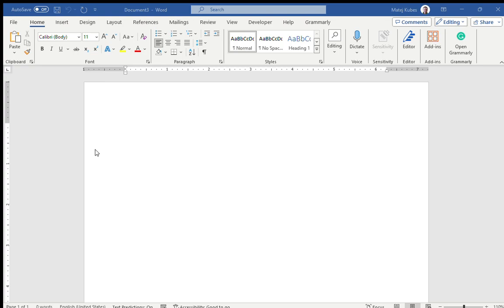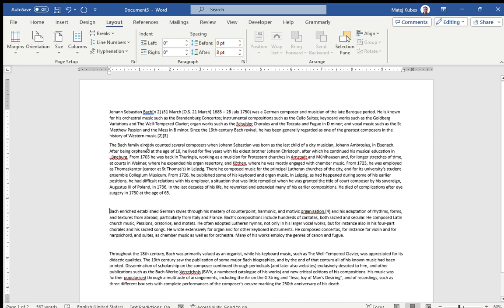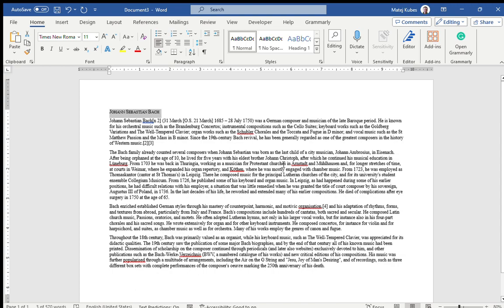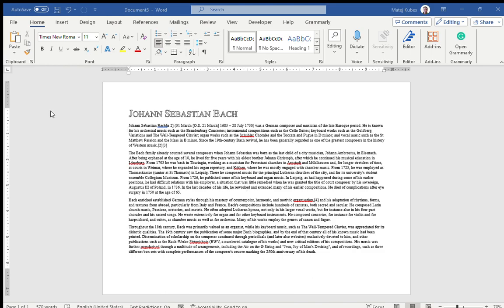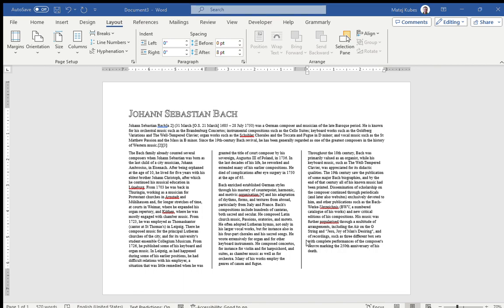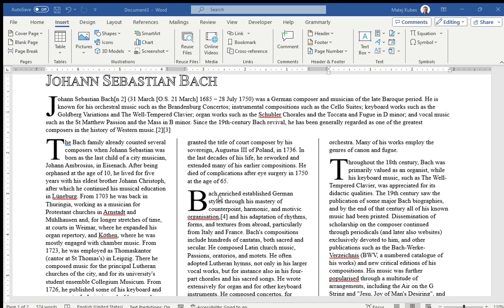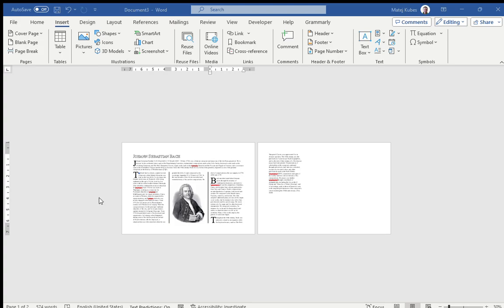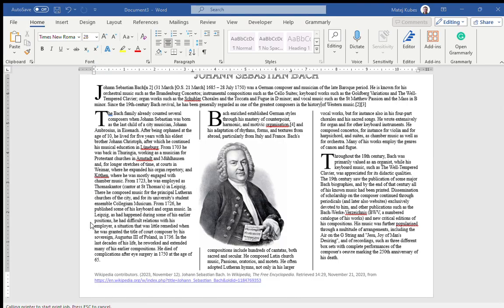Advanced word processing: Johann Sebastian Bach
You must use the desktop version of MS Word for this.